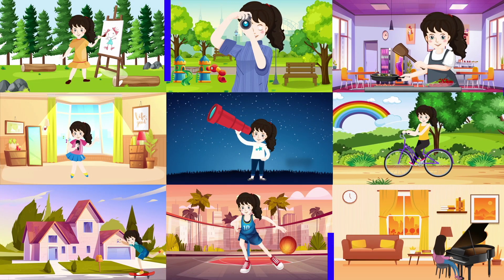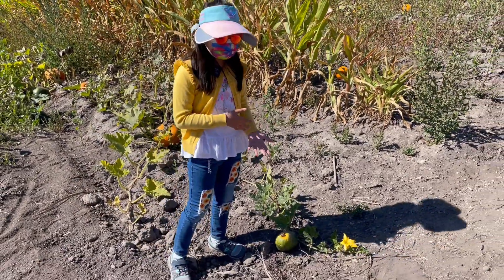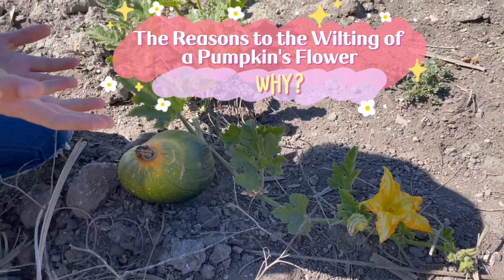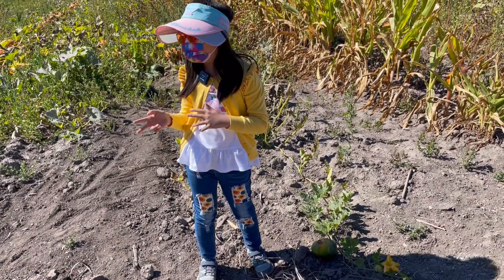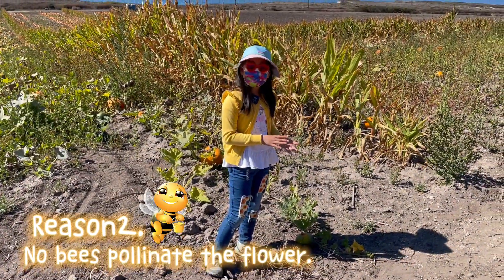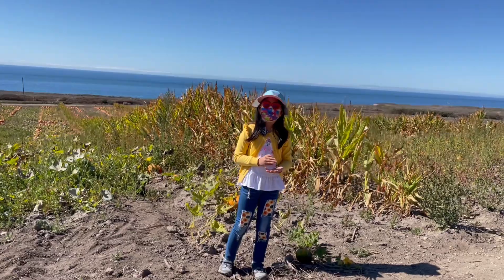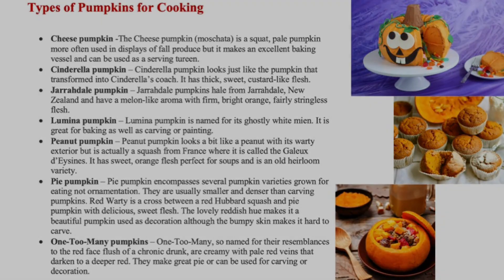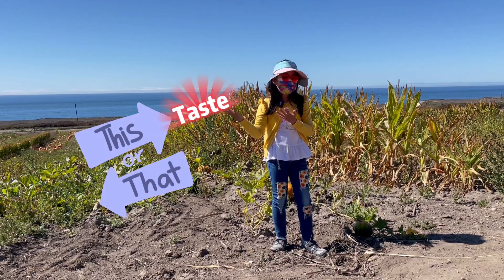What cause Pumpkin Flowers to wilt? Taste or Decorate a Pumpkin? | Pumpkin Facts For Kids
Hi I am a Big Big fan of Our Nature as well as Our Universe! Today let's explore pumpkin flowers and pumpkin types! What cause pumpkin flowers to wilt? Choose a pumpkin for taste, or choose a pumpkin for decoration? Space Explorers off we go..3,2,1...rocket launch!